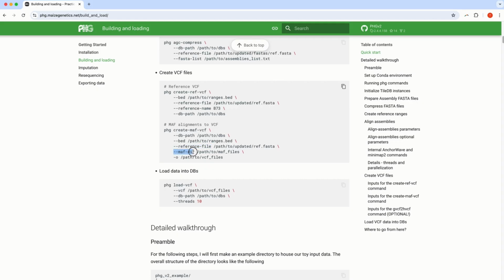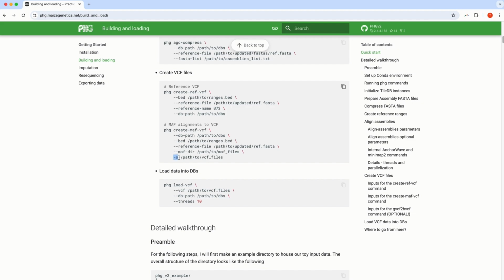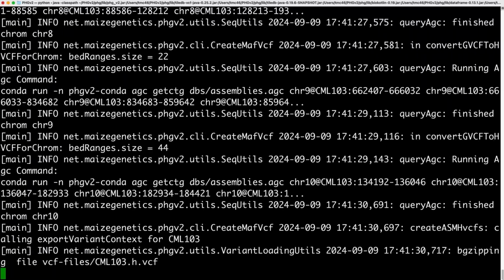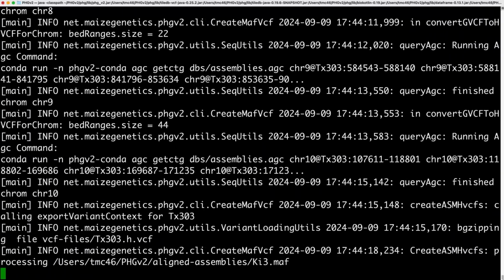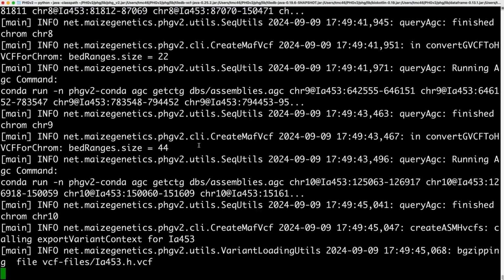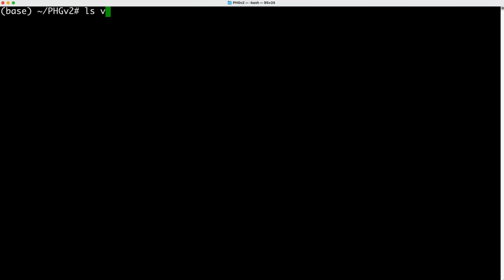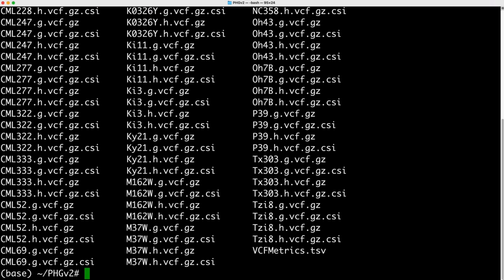PHGv2 - Building and Loading: 9: Create MAF VCF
Command:
mkdir vcf-files
phg create-maf-vcf --db-path dbs --bed maize.bed --reference-file updated-fastas/B73.fa --maf-dir aligned-assemblies -o vcf-files